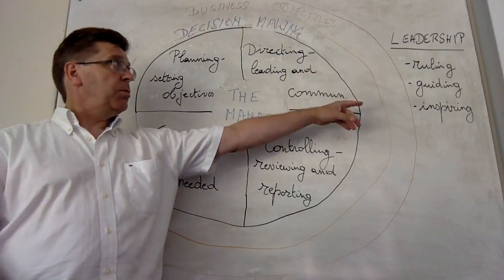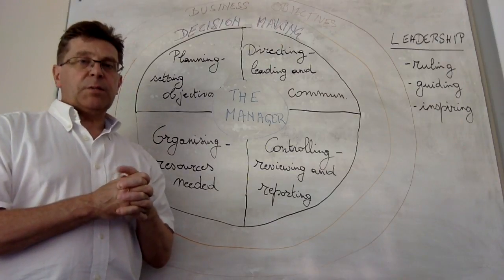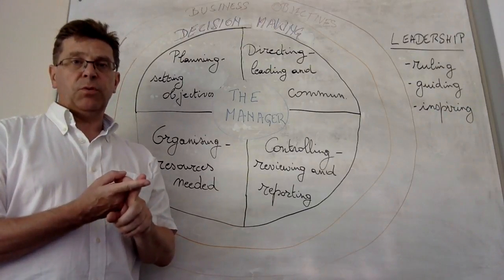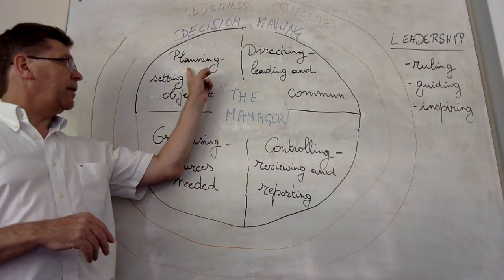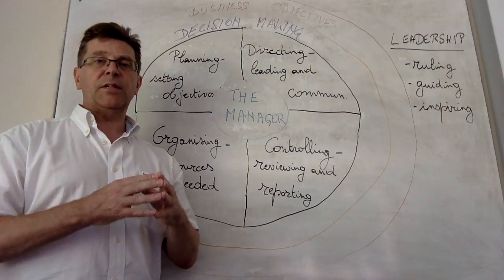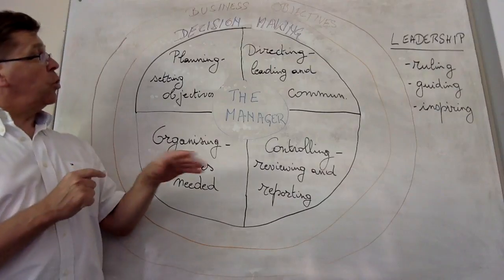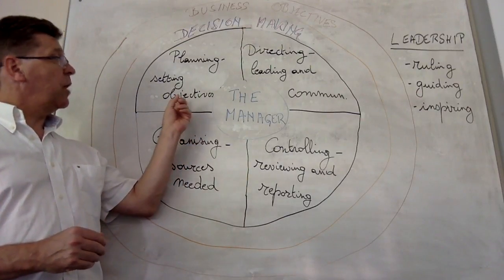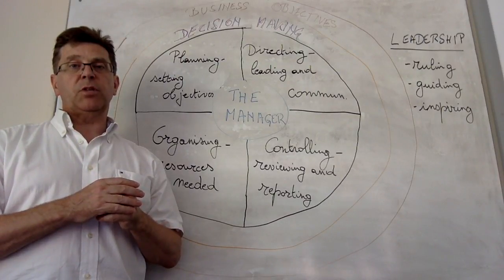Leadership, management and decision making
AS Business Studies, AQA